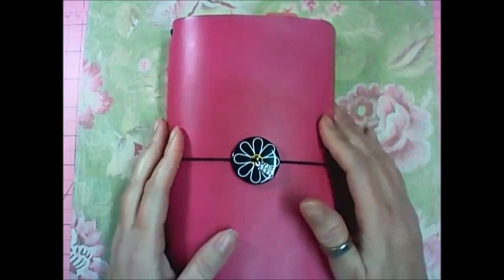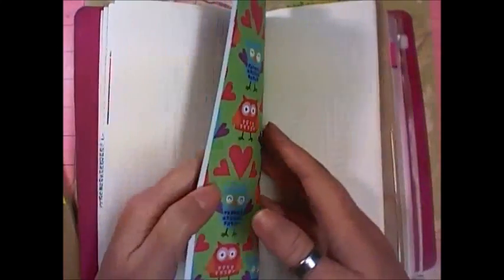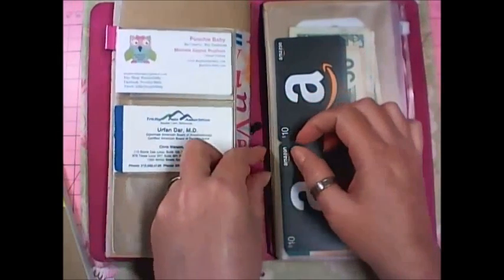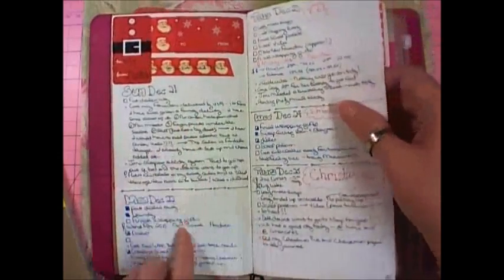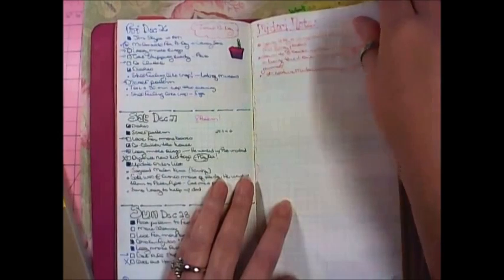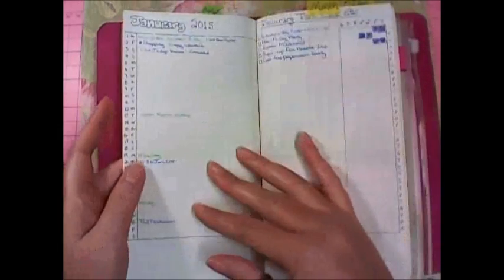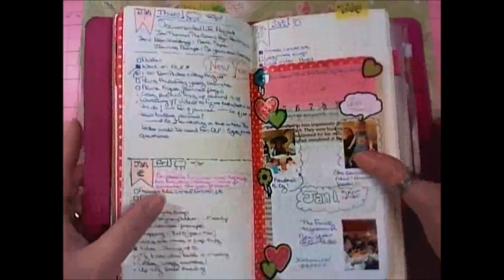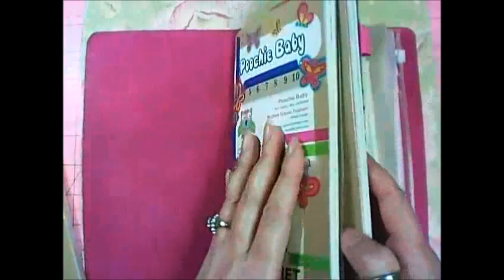2015 Bullet Journal Setup in a Fauxdori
A more detailed look at how I have my bullet journal set up in my faux Midori Travelers Notebook.

For more planner info, visit the Poochie Baby Scrapbooking and Planner blog

Happy Planning!